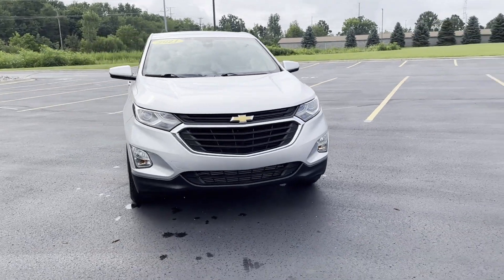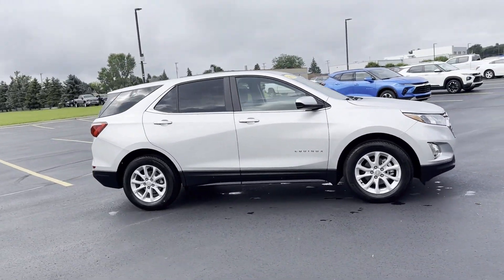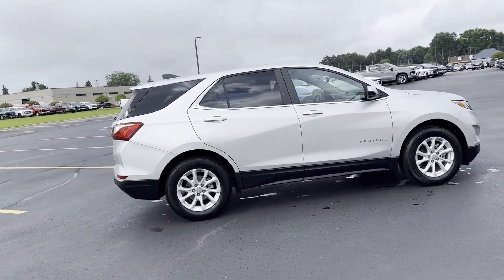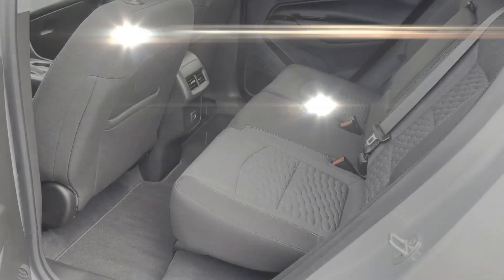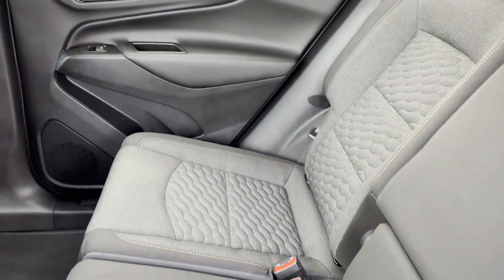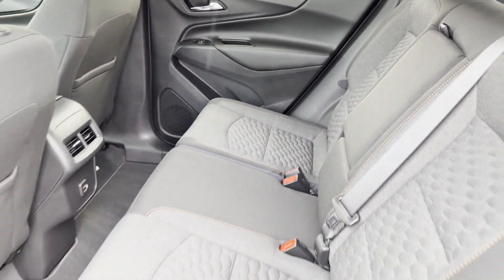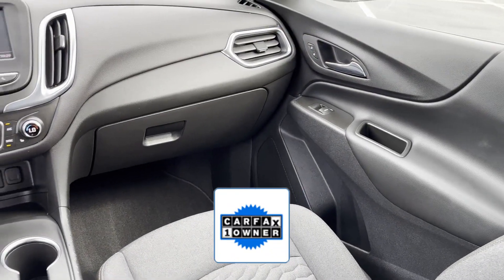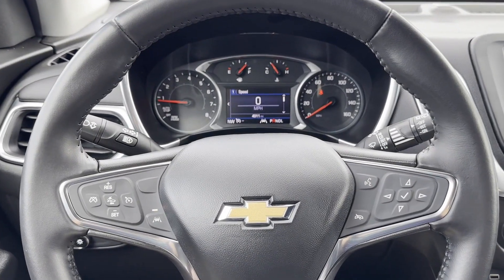Used 2021 Chevrolet Equinox LT Sterling Heights, Macomb, Rochester Hills, Shelby Twp/Utica, Romeo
2021 Chevrolet Equinox LT 3GNAXKEV0MS145738 Video

This 2021 Chevrolet Equinox LT 3GNAXKEV0MS145738 is full of phenomenal features such as: